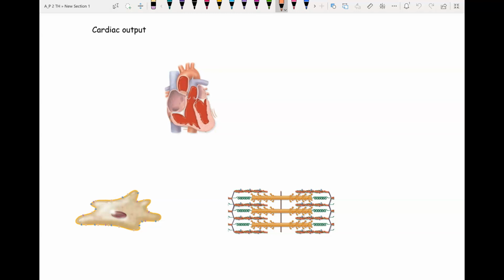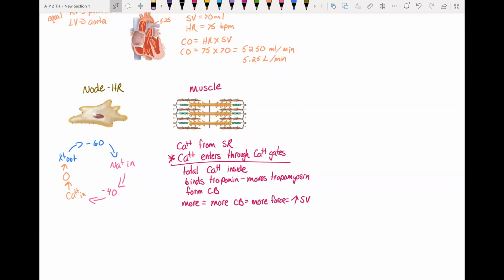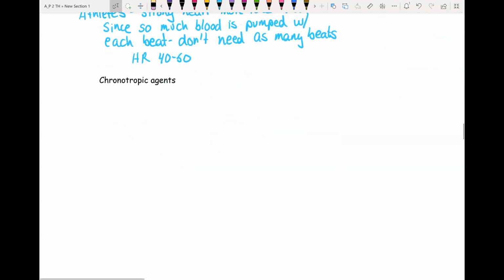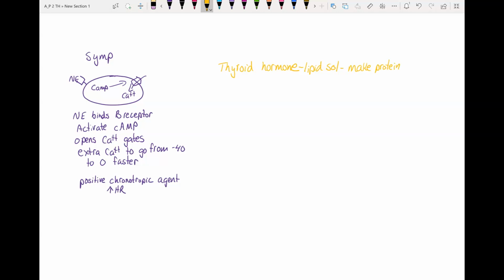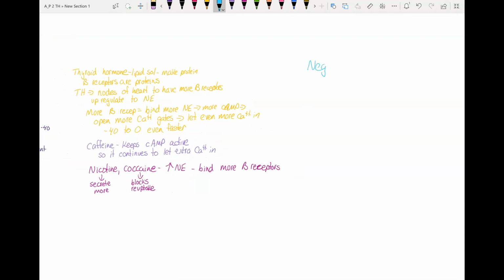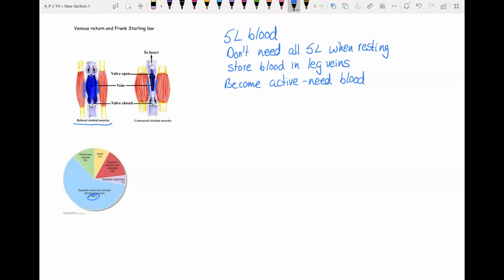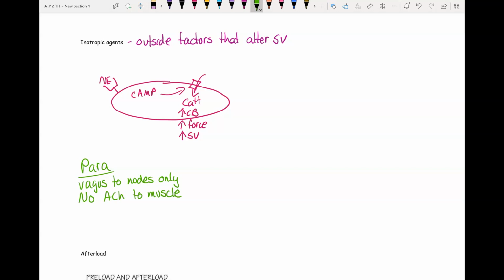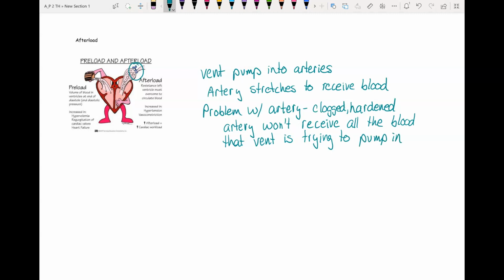Bio 201 ch 19.12